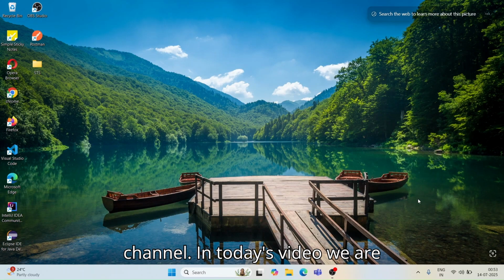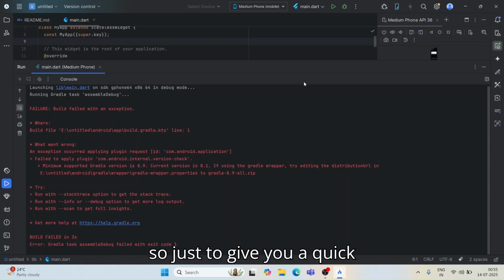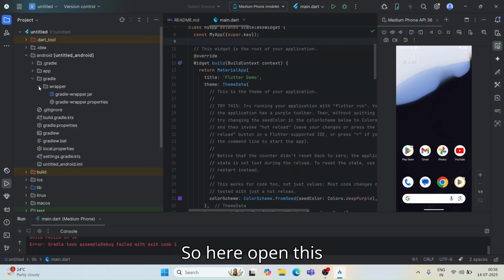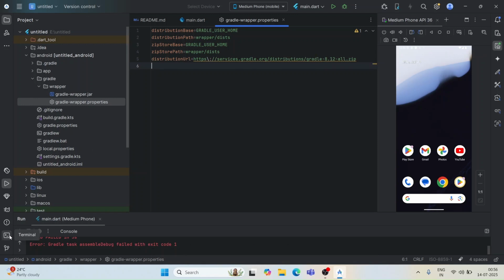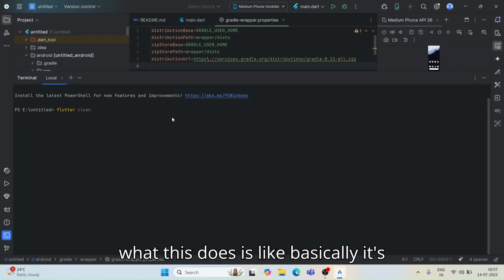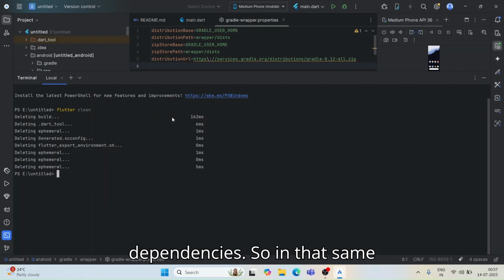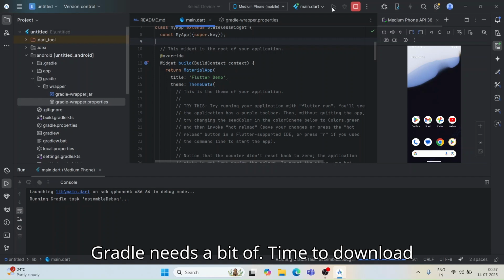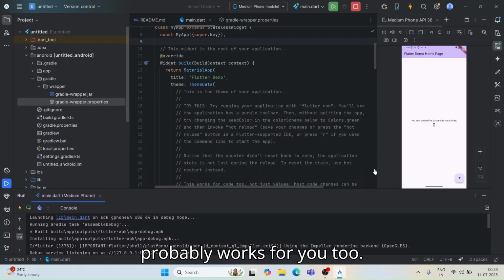Fix Gradle Wrapper Error in Flutter | Build Failed with Exception | Step-by-Step solution (2025)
🚨 How to Fix Gradle Wrapper Error in Flutter (2025 Update) | Complete Step-by-Step Solution

Are you facing the "Gradle Wrapper Error" or "Gradle task assembleDebug failed with exit code 1" in Flutter? Don’t worry — in this updated 2025 guide, we’ll walk you through exactly how to solve Gradle wrapper-related issues that can stop your Flutter app from building successfully.

Whether you're a beginner learning Flutter or an experienced developer stuck with this frustrating error, this tutorial will help you fix it quickly and permanently. ✅

🔧 In This Video, You’ll Learn:
What causes the Gradle wrapper error in Flutter

How to locate and update your Gradle wrapper version

How to fix distributionUrl in gradle-wrapper.properties

Updating build.gradle with correct versions

Syncing Flutter and Gradle correctly

Fixing AndroidX and Kotlin compatibility issues

Bonus: Clean and rebuild tips to prevent future errors

🛠 Common Errors Covered:
Could not find method compile()

Flutter build failed with an exception

gradle-wrapper.properties outdated

Minimum supported Gradle version error

📁 Tools & Stack Used:
Flutter (v3+)

Android Studio (2025 version)

Gradle (v8+)

Dart SDK

✅ Best Practices to Avoid This Error:
Always use compatible Gradle and Android plugin versions

Check Flutter doctor output regularly

Use flutter clean and flutter pub get after Gradle updates

Keep Flutter SDK and dependencies updated

🔔 Don’t Forget:
💬 Comment your error messages below – I reply to all!